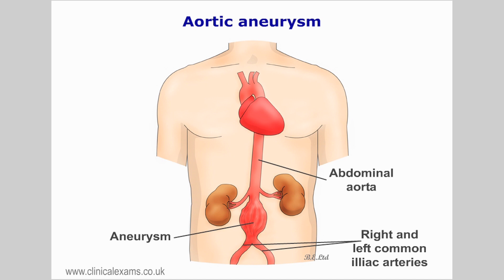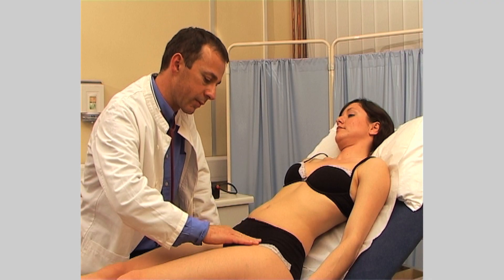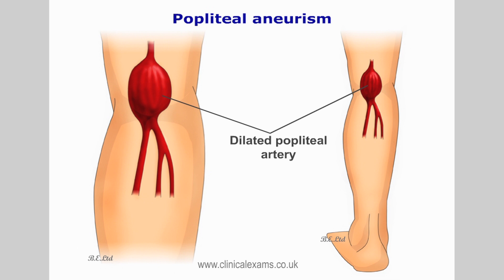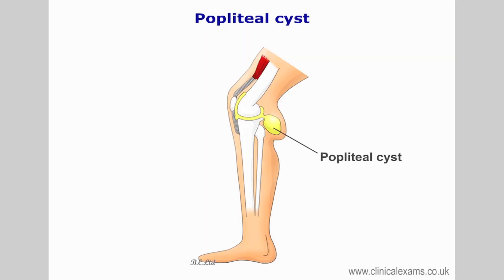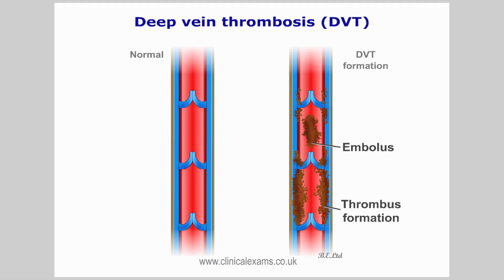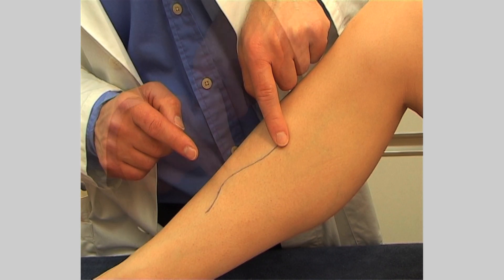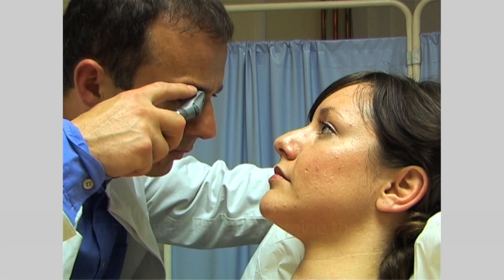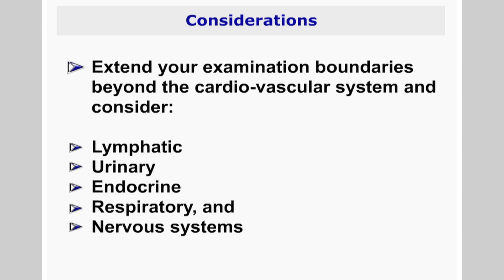Examination of peripheral vessels in CVS exam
This is 1 of 5 chapters in the examination of the cardiovascular system. The other chapters are: OBSERVATION, PALPATION, PERCUSSION, AUSCULTATION and a chapter on the review of the relevant anatomy and physiology.

This procedure contains extensive narration and explanations about each of the examination steps. On our channel you will find the same chapter with just the examination procedures which is much briefer.